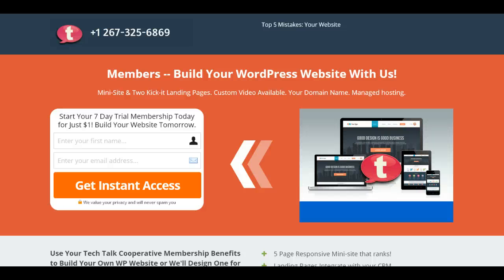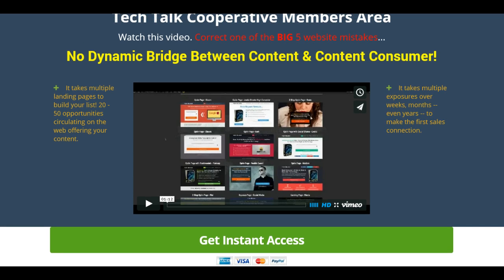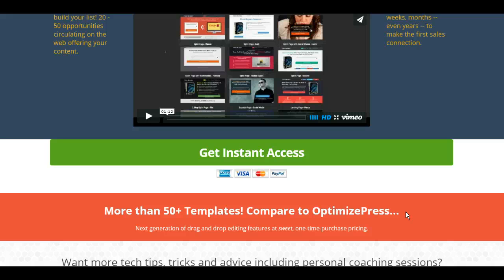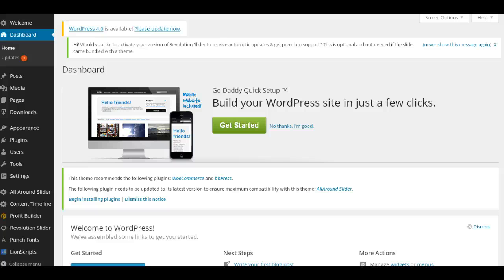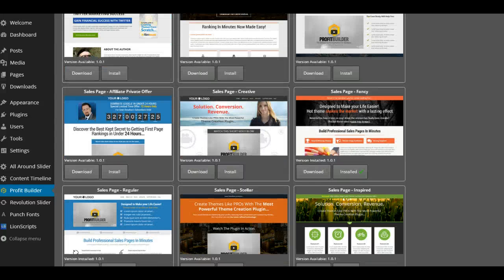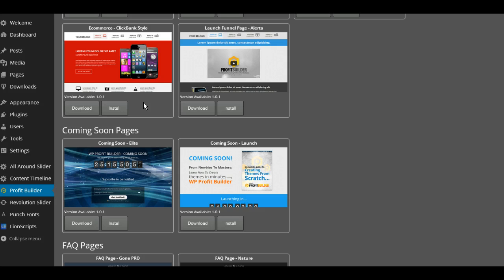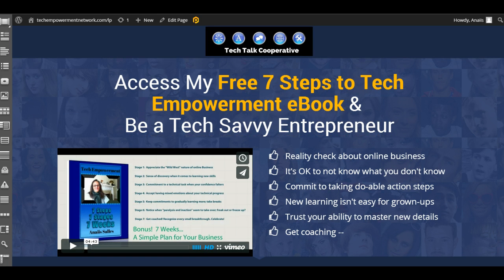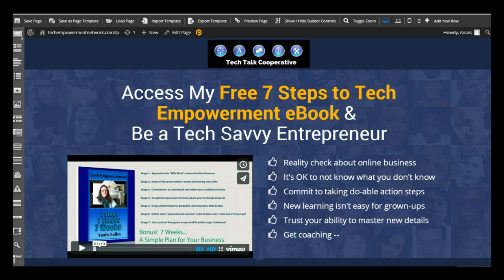Demo Profit Builder Landing Page plugin for WordPress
Fabulous new software program, Profit Builder, will open a whole new universe of creative options for those of us who generate landing pages for ourselves and our clients and customers. Compares well with OptimizePress and offers many features not available in OptimizePress. Email integrations? Much easier than OptmizePress. Constant Contact is my CRM of choice, and I have to recode my forms to make them work in OptimizePress. I don't have to do this with Profit Builder. The links to YouTube are not working, so I'll let folks know. Vimeo links are working just fine.  I love this product! Thanks, Sean! As you say, "done and dusted."